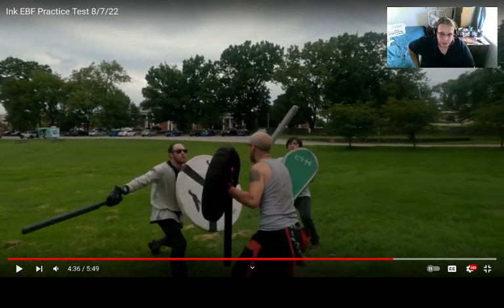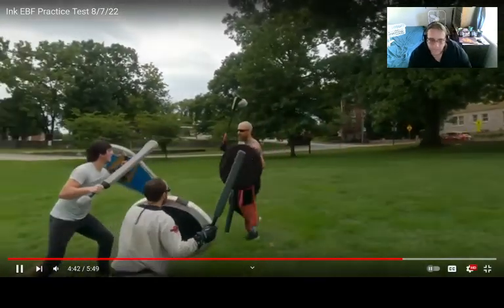Natred Reviews 20, Ink v. 2 (BEL, Practice-Test for EBF)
EBF = Elite Blood Falcons, one of the more acclaimed foam fighting units for field and small unit combat.